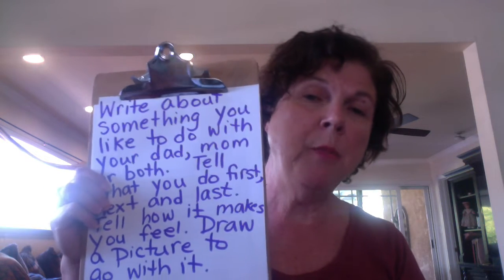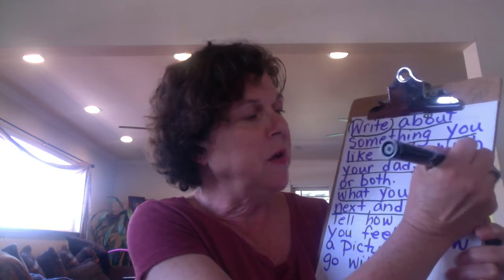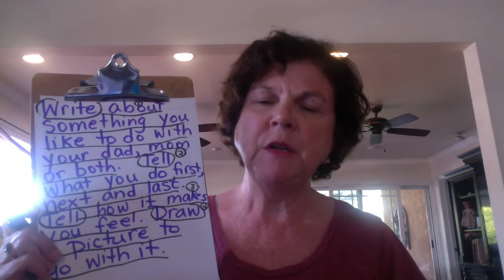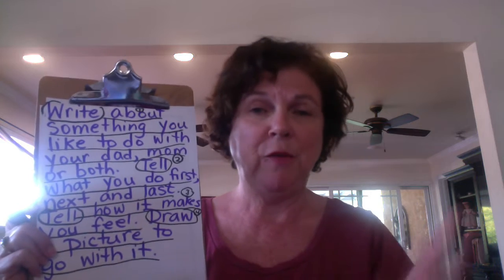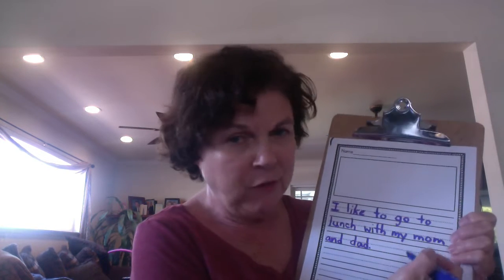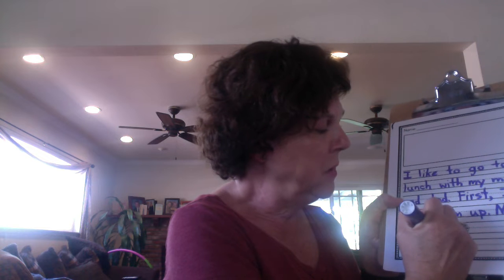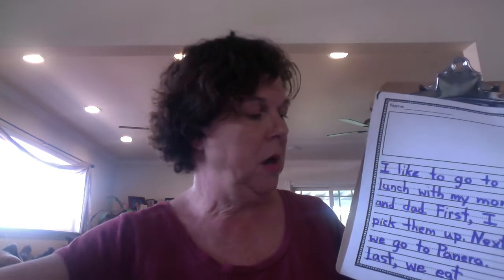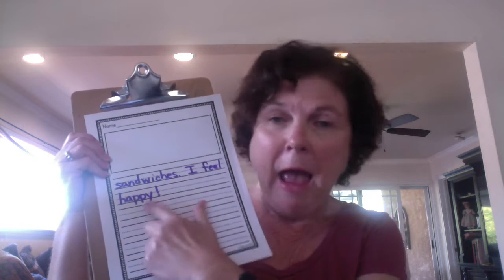What I Like Do With Parents